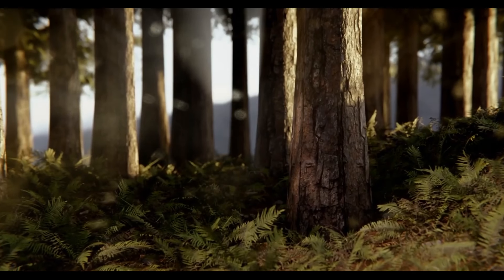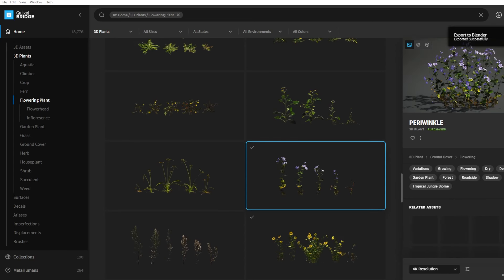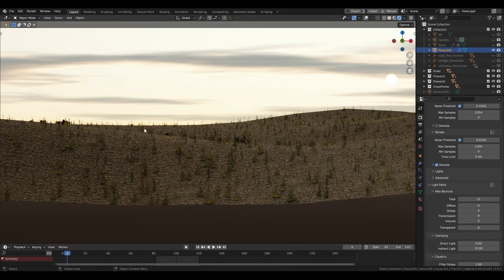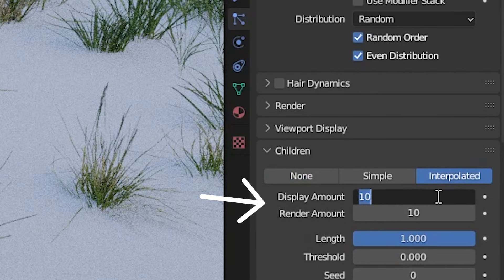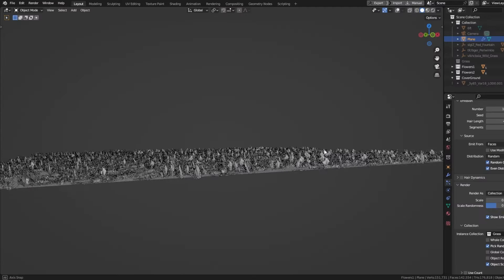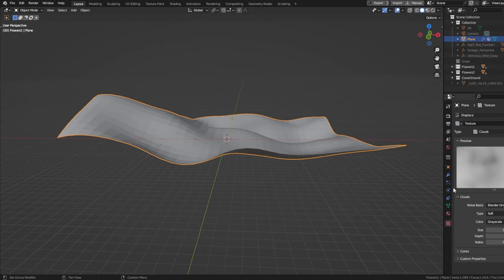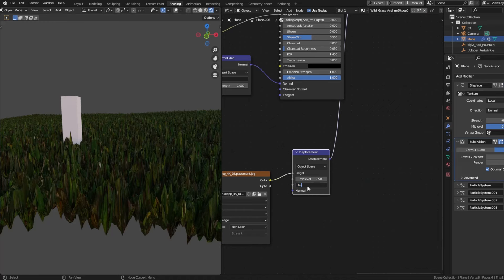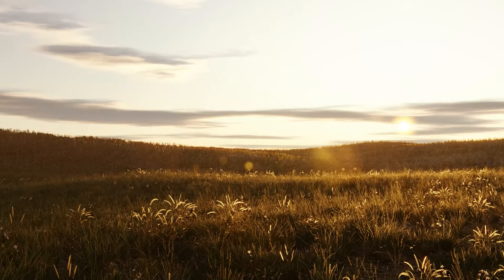HOW TO MAKE REALISTIC GRASS IN BLENDER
It's been more than a year since my "real" last video and like Gandalf once said: "I come back to you now at the turn of the tide."

You don't need any plugin or Addon to make realistic grass. In this video, i'll show you how I make my grass, and it's pretty easy!